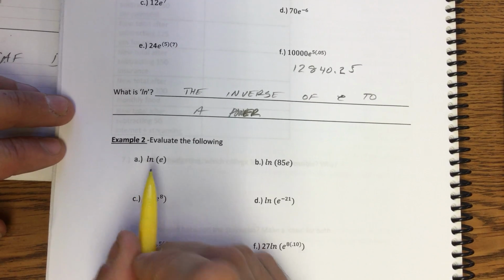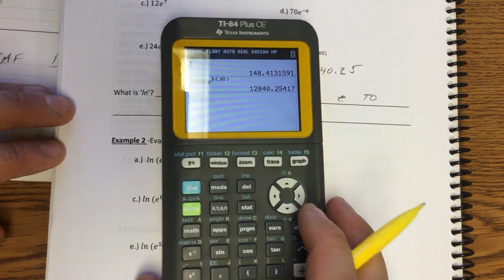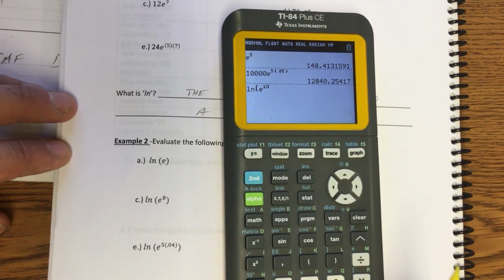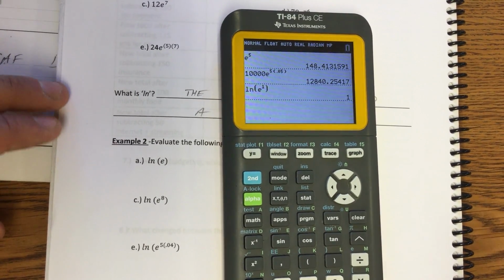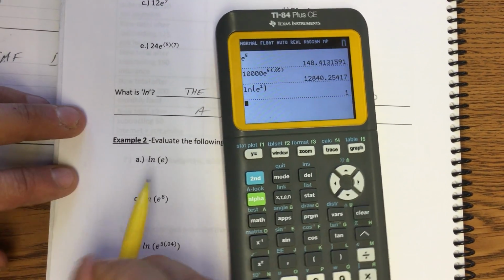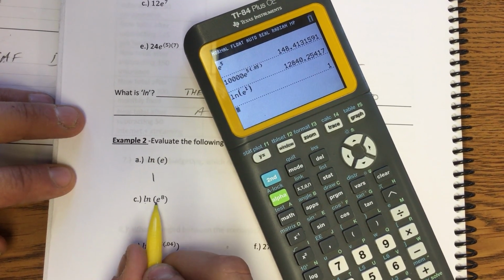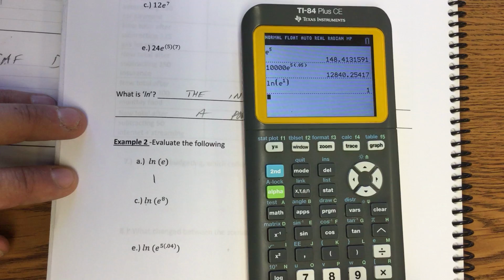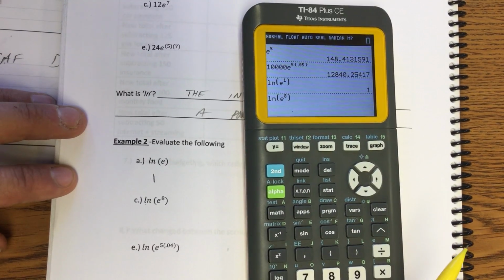Mr. Herr’s Stat video- compound interest-11/28/22